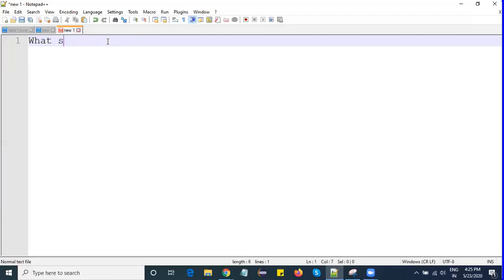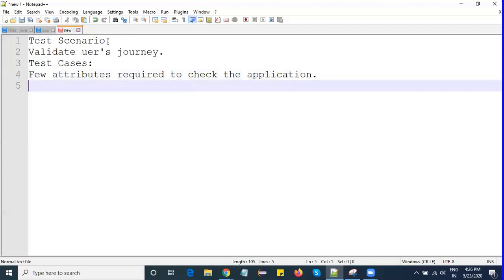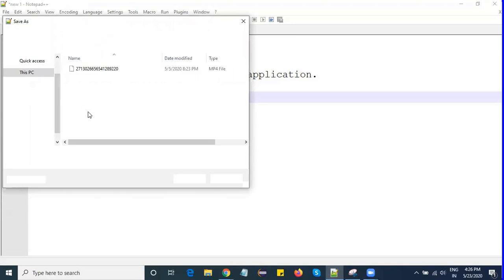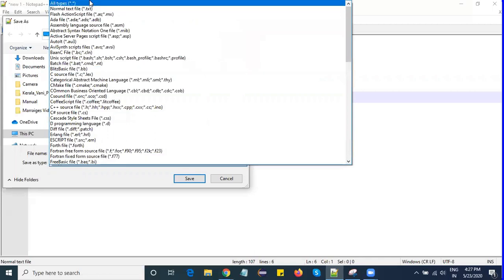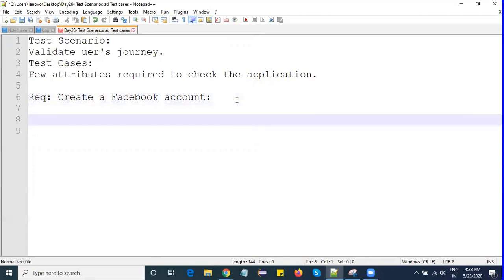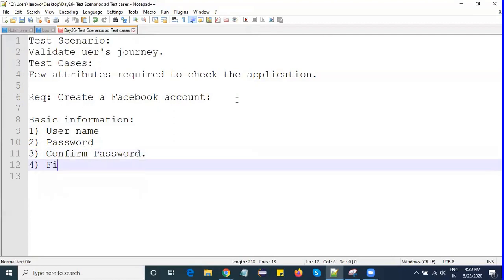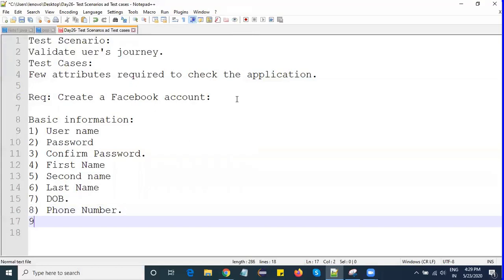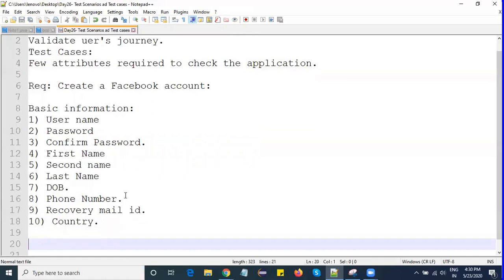Manual Testing Tutorials | How to Write Test Scenarios and Test cases Part-1 |With RealTime Examples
Test Scenario:
Validate uer's journey.

Note: One scenario can have one to mutiple test cases.

Test Cases:
Few attributes required to check the application.

Req: Create a Facebook account:

Basic information:
1) User name
2) Password
3) Confirm Password.
4) First Name
5) Second name
6) Last Name
7) DOB.
8) Phone Number.
10) Country.

how to write test scenarios and test cases in excel sheet | writing test scenarios and test cases
test scenarios and test cases examples | test scenarios for facebook
test scenarios for facebook login page | test scenarios and test cases
manual testing tutorial for beginners | manual testing test case writing
manual testing projects with test cases | manual testing real time projects
manual testing live projects | manual testing for beginners
manual testing test case writing | manual testing test cases in excel
manual testing test cases for login page | manual testing test case template
manual testing test cases interview questions | manual testing projects with test cases
test scenario in software testing | test scenarios and test cases examples
test scenario example | test scenario for login page
test scenarios for facebook